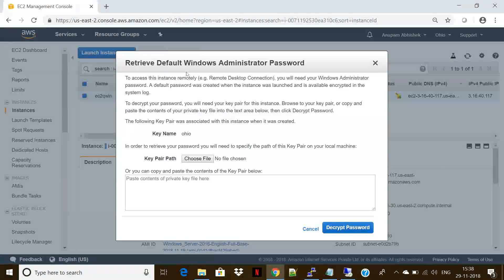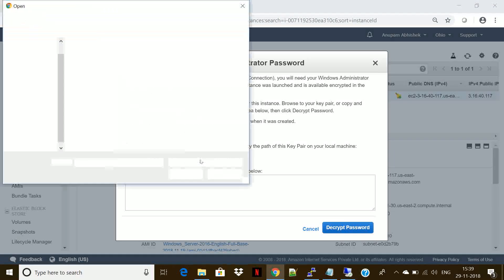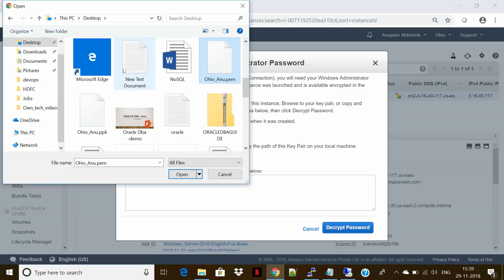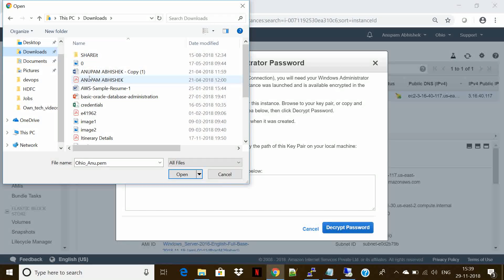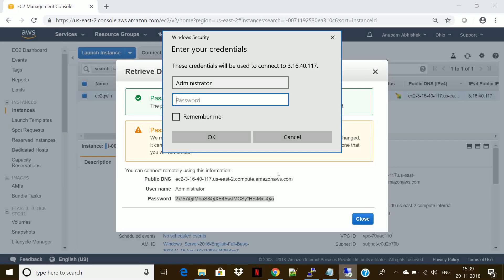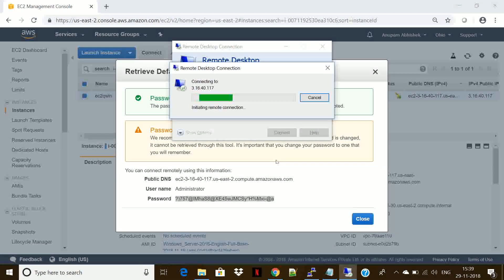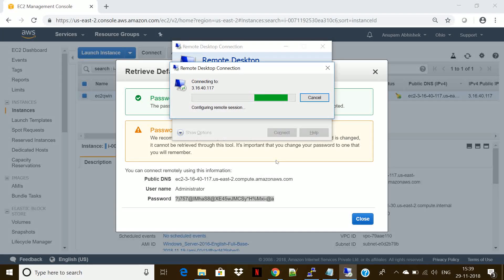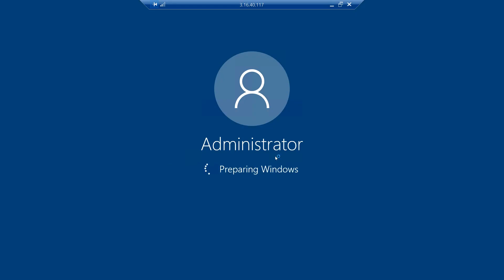Get Windows Administrator Password | EC2-Windows | AWS Tutorial For Beginners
AWS Tutorial For Beginners video on Get Windows AdministratorPassword will help you understand the basics of AWS Tutorial For Beginners Get Windows Administrator Password and you will also be Easily able to Understand to be Create AWSTutorial For Beginners video.